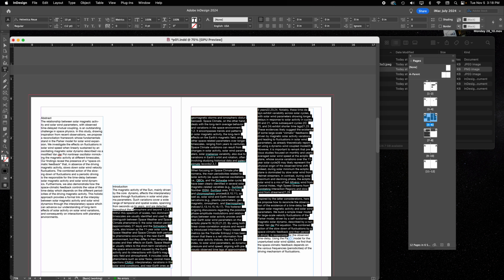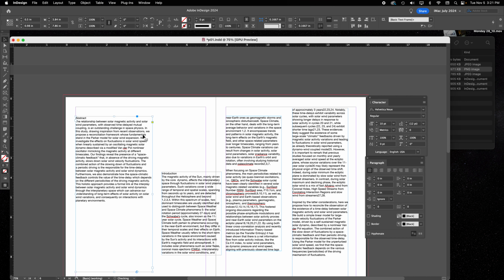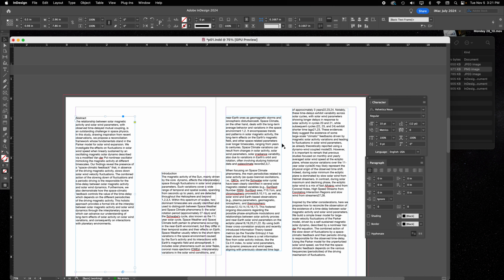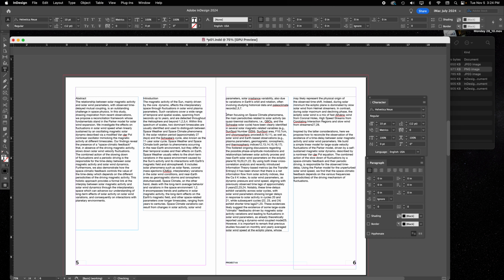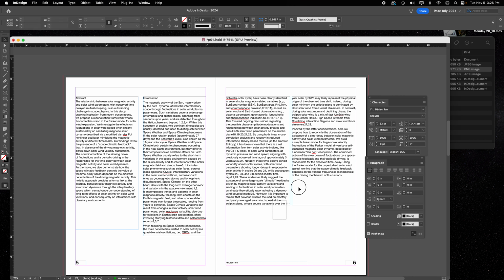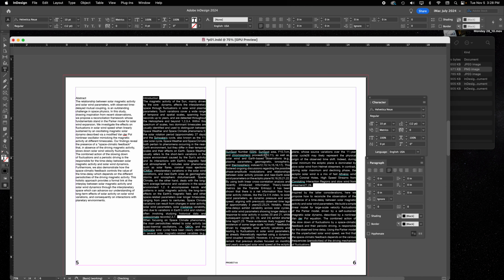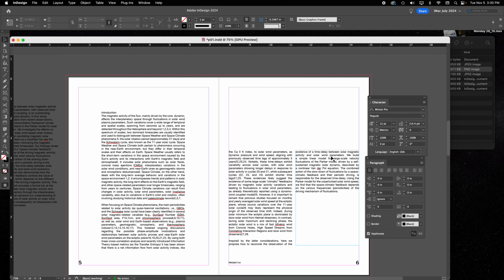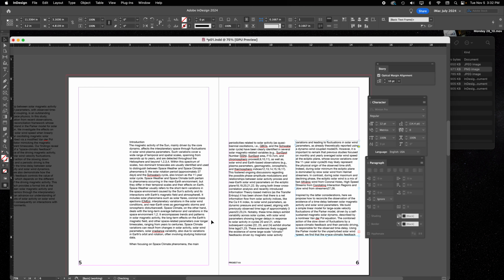p03 - Video 02 - Wednesday 30.10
On Wednesday start HERE
- [ ] Now a few rules remember about leading 120% of type size - this is for copy/body text usually does not apply to headers and titles
- [ ] Copy text width 50 to 75- double point size for pica column width - this is the minimum it can be 2.0x or 2.5 being comfortable - so 10 point text = 20p width to 25p - 1.5x is the absolute minimumthen show the option of 11pt text be 22p to 27p6 = so 2.5 being the absolute max while maintaining 120% leading72 pt in inch, 6 p in an inch, 12 pt in 1 p
- [ ] Clean your text of type issues such as citations and irregularities
- [ ] Creating columns - two methods - advantages on each of these
- [ ] Linking text boxes together
- [ ] Full paragraph return spacing - do a full space between paragraphs become distracting? The space between paragraphs should be less than the space between the two columns of text [gutters]
- [ ]  Avoid hyphenation always - turn off in paragraph
- [ ] NO baseball bats - use proper quotation marks and apostrophes - go under preferences - type - typographer’s quotes - on or off, why ever have it off - when you paste text, the inch mark will be copied into your text
- [ ] Hide frame edges when your design is becoming more dense or complicated with overlapping elements
- [ ]  Left aligned text, re-rag when text boxes create a shape
- [ ] widows and orphans and re-rag your paragraphs by creating forced or soft returns
- [ ] forced justification and avoid rivers
- [ ] Text Frame Options - command b - to allow text to align to text box or fill in the box - how this becomes an issue, too spaced out BUT when using two columns and a single line off, this cleans up that spacing
- [ ]  explain optical margin alignment, when not to use on header text - it pushes parts of letters such as A, V, W, Y, as well as punctuation in order to align the text border - you do this in illustrator with hanging punctuation
- [ ] Title text, have in it’s own separate box - turn off optical alignment - better to use your eye and different methods to adjust - separate lines or use the paragraph tool to move lines in and out - header text, kerning and leading needs to changesubhead text could be in separate boxes - watch for auto leading - its 120% of type size BUT this is readable text